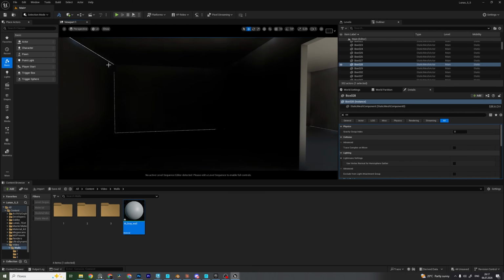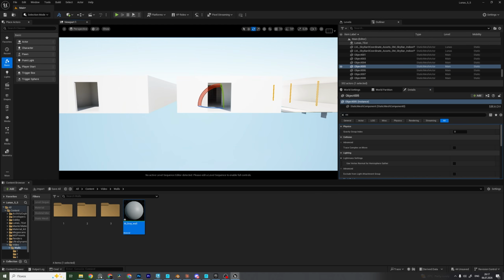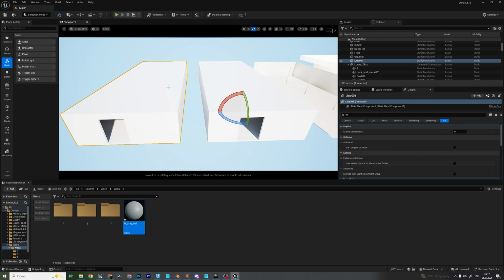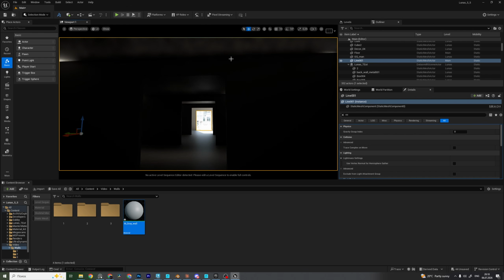Why are the walls flickering and glowing in UE5? What will happen if they are assembled incorrectly?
Are there gaps appearing in the corners of your walls? Are they drifting or flickering? Do you see white seams between the wall segments? Try creating proper wall geometry with a well-unwrapped UV map, as most of these artifacts should disappear that way.

I am currently developing to structure all knowledge about CG in one place.